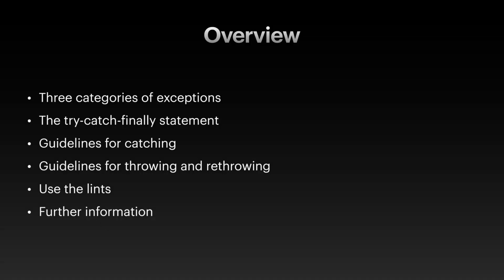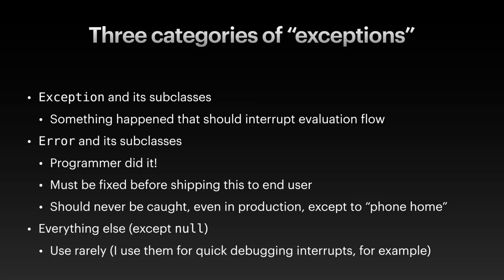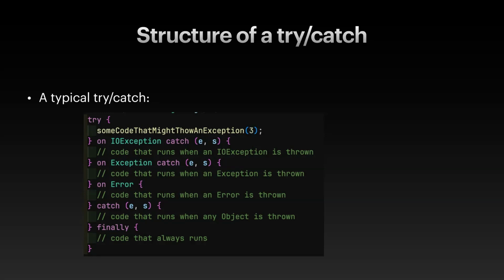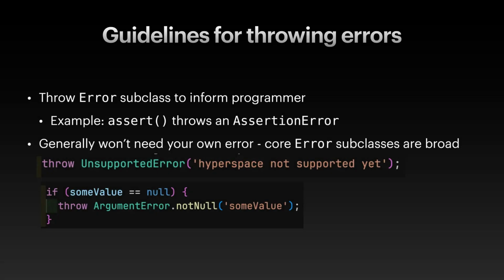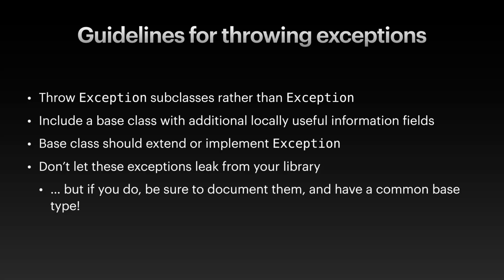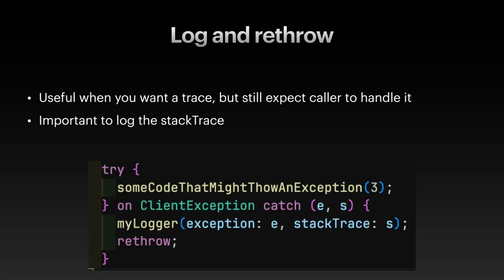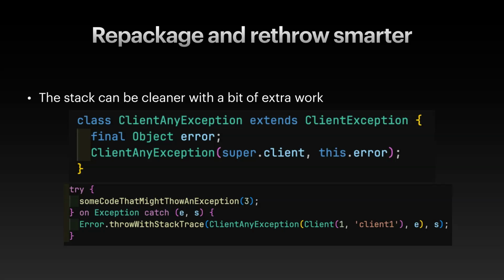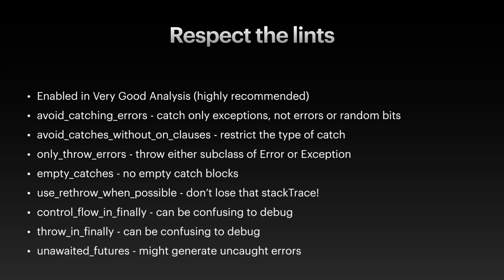Dart/Flutter Exceptions best practices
Best Practices for Handling Exceptions in Dart

Randal discusses best practices for handling exceptions in Dart and Flutter. The video covers the three categories of exceptions: Exception, Error, and other throwables. Randal explains the syntax and functionality of try-catch-finally blocks, guidelines for catching and throwing exceptions, and how to use linting tools to enforce these practices. The video also outlines strategies for logging, rethrowing, repackaging exceptions, and replacing with substitute values. Additional resources and recommended channels for further learning are provided.

00:00 Introduction and Overview
00:52 Categories of Exceptions
02:58 Try-Catch Syntax and Guidelines
05:32 Guidelines for Catching Exceptions
06:48 Guidelines for Throwing Errors and Exceptions
10:45 Advanced Exception Handling Strategies
14:40 Linting and Best Practices
16:05 Conclusion and Further Resources